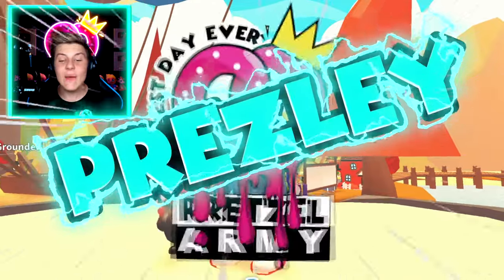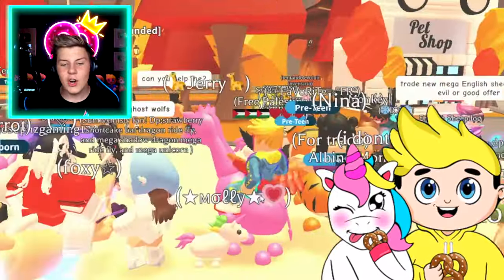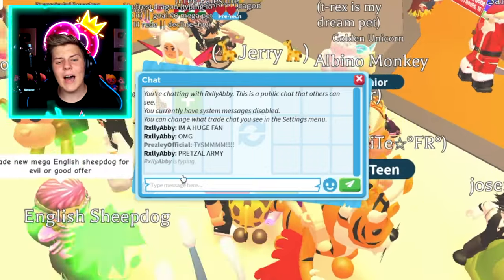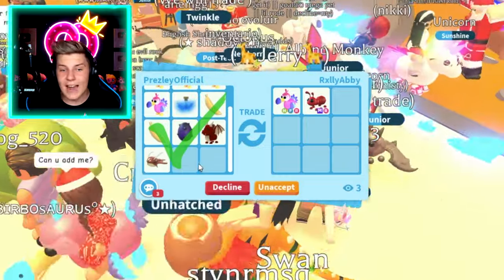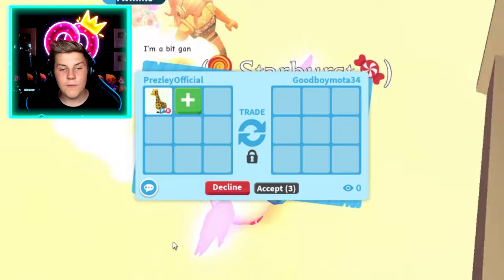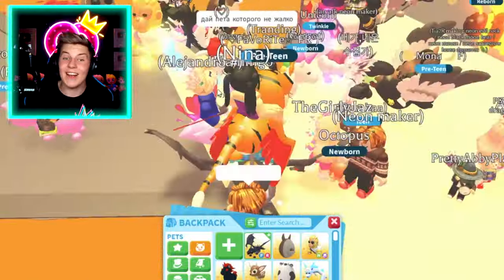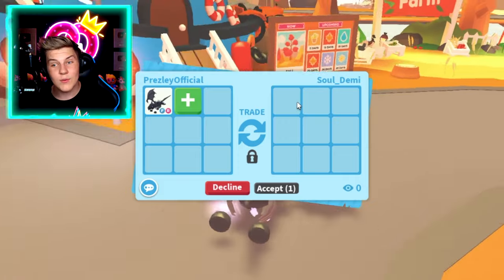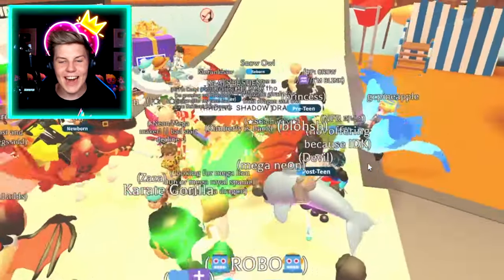I TRADED RARE PETS AND THIS HAPPENED!! Roblox Adopt Me! Prezley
Prezley shows you what trades you can get in roblox adopt me for out of game legendary pets like the adopt me unicorn, shadow dragon, frost dragon and old adopt me legendary pets.